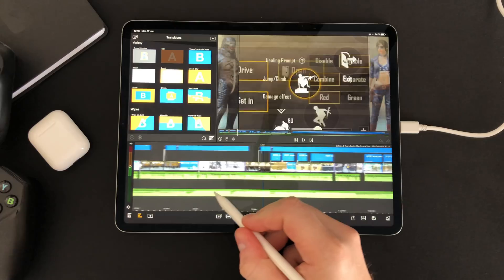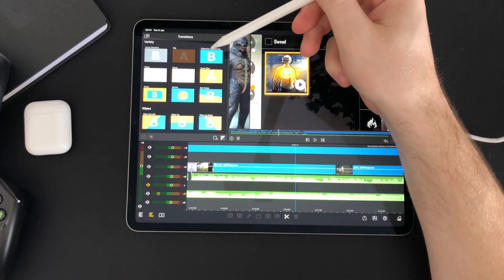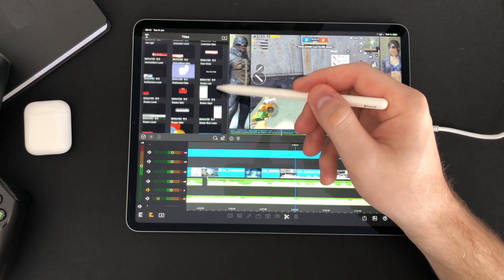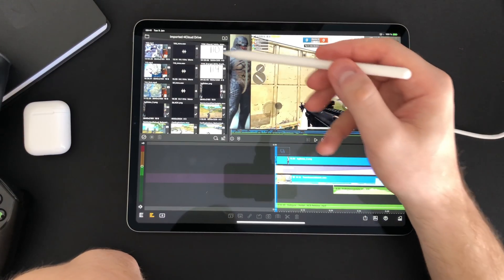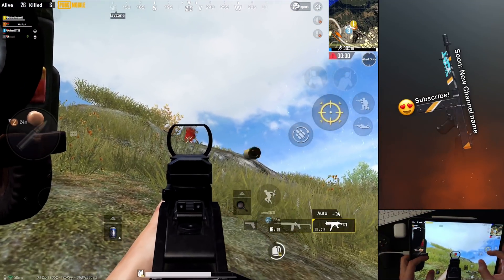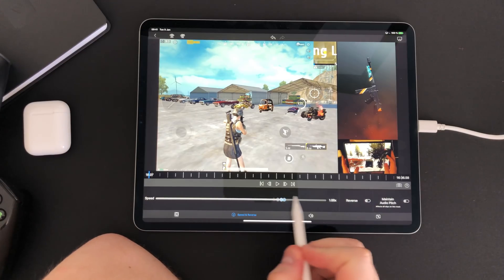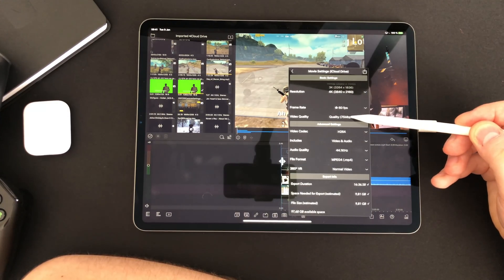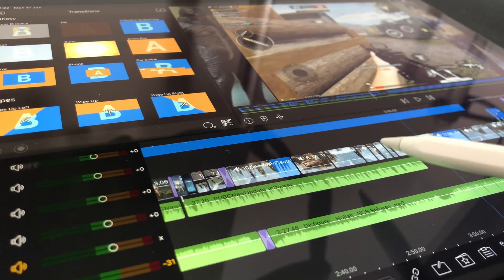How to edit video on iPhone / iPad + Best video Editor iPhone / iPad / iOS - LumaFusion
This video show you How to edit video on iPhone and iPad. We will use new LumaFusion version 2.0. This is the best video editor for iPhone and iPad!

👨🏼‍💻 Learn Programming / Get tech degree!

❤️ My GEAR ❤️
🎮SteelSeries Nimbus mfi Controller
🎧Logitech G Pro X
🎧Apple Air Pods
🎤Blue Yeti Blackout Edition
🎤Pop filter
🔌USB-C to AUX for iPad Pro
📱Apple iPadPro 11”
📱Apple iPadPro 12,9”

📦A-PRIME for 5.99$

__MUSIC__